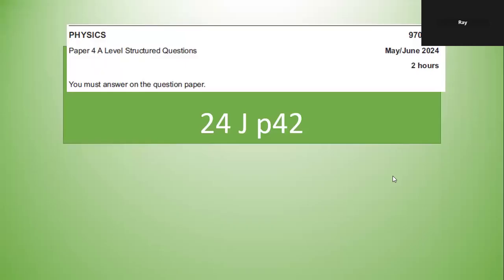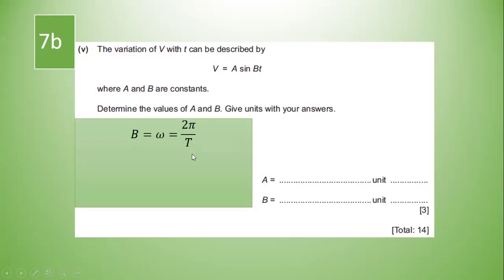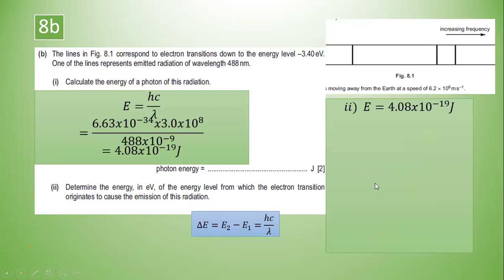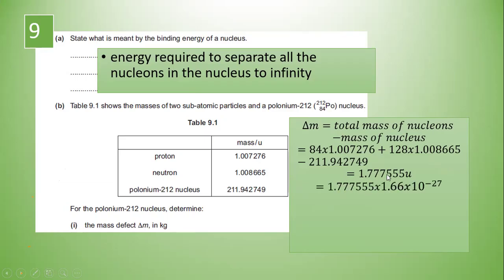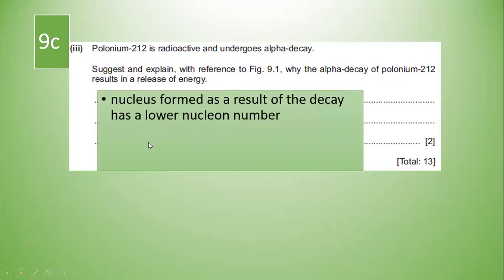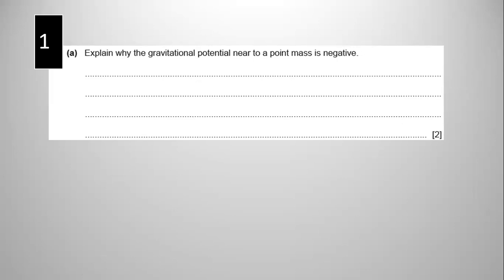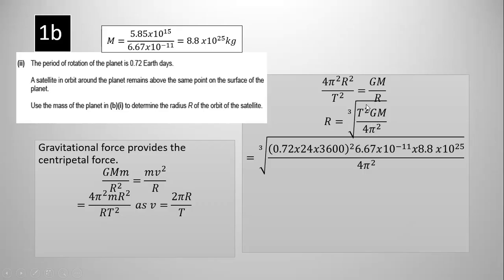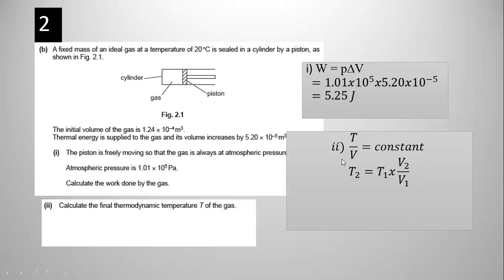A-level Physics: past year paper 2024 May/June paper 42b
Q7-9, 2024 Feb/Mar 2024 no. 1